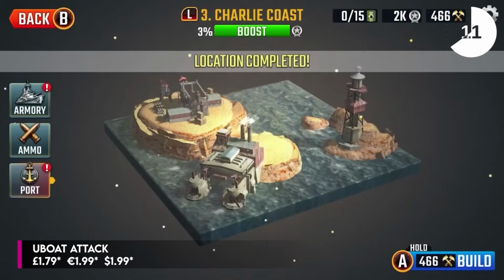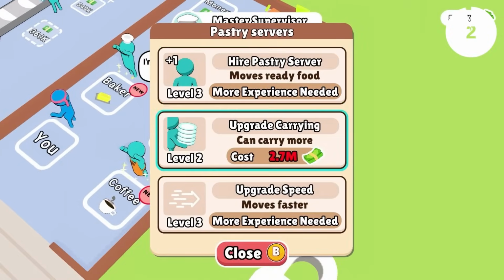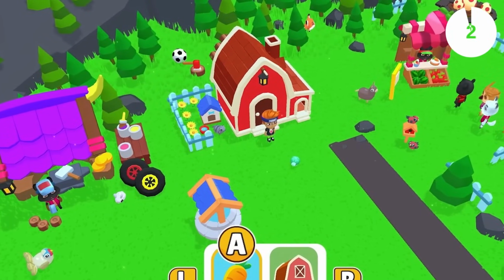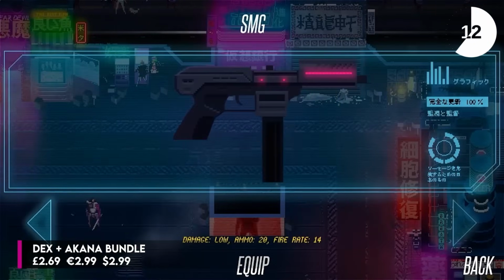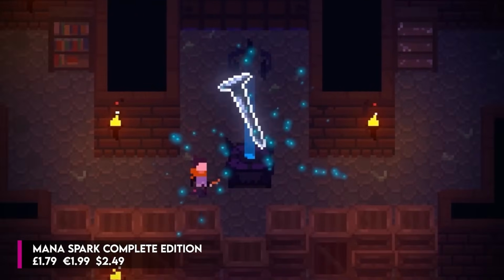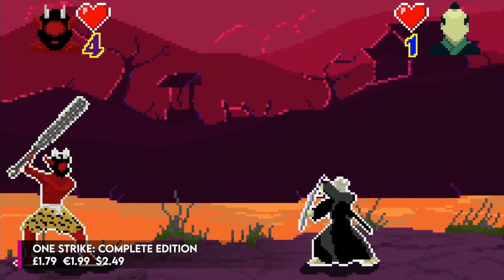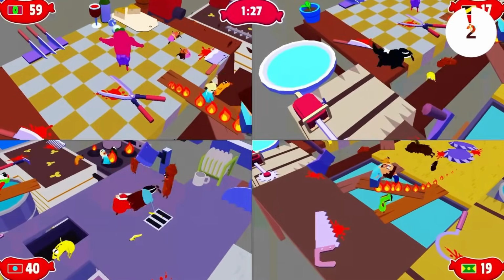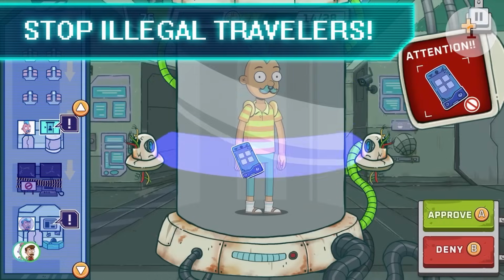A Bunch Of Publisher BUNDLES On Eshop Sale At 90% Off!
Hey SwitchUp Family - Firstly, if you won one of the games at the start please do ping me an email and I will get those out to you. Which games tickle your fancy from Qubic's new releases?

00:00 - Three Winners of three games!
00:34 - How to buy these
01:01 - Uboat Attack - New release
01:41 - Thief Puzzle - New Release 2
02:10 - Buffet Boss - New Release 3
02:35 - Farm Is Together - New Release 4
03:19 - A few ridiculously cheap bundles
04:03 - The best qubic bundle
04:40 - Bit Trip Bundle
05:14 - Mana Spark Collection has Co-op
05:50 - OneStrike one kill
06:39 - Sausages
07:31 - Death's Hangover
08:05 - Montage

New Joycon from this video: Funlabs use our code "SwitchUp" to save 15%!!

The colour changing joycon we use - save 10% with code: SUP2023 (ensure you put this at checkout)

Alternatively use this affiliate link to shop Nyxi they are very comfortable, have GYRO, Rumble (standard) and a proper D-Pad. Plus they charge normally on the Switch. Great Joycon.

Happy Gaming
Mark & Glen
SwitchUp